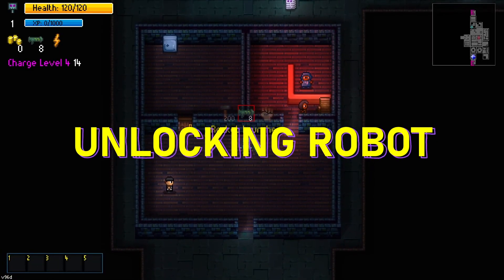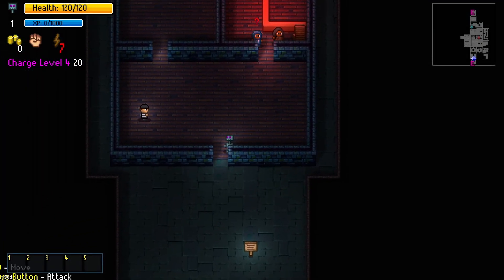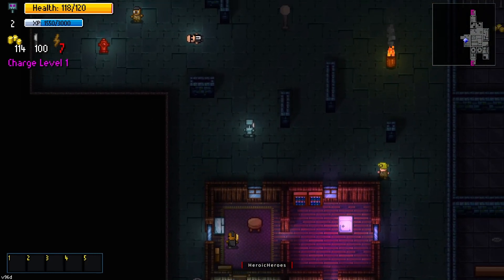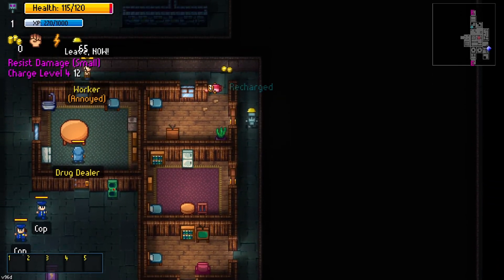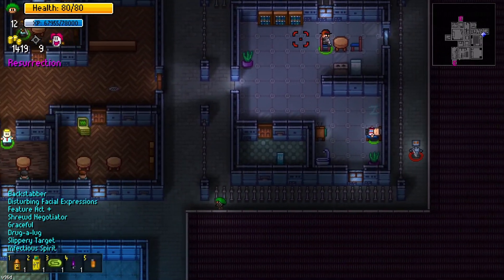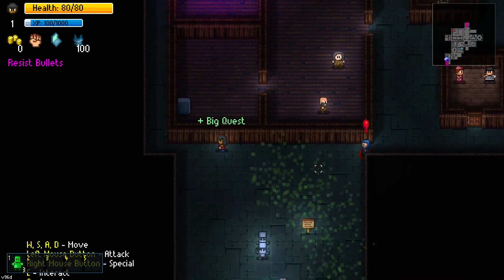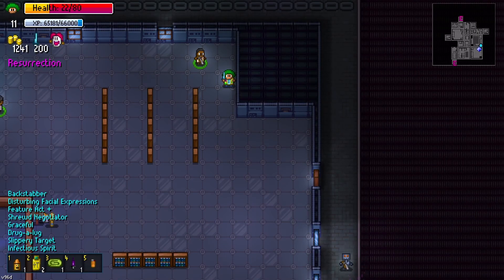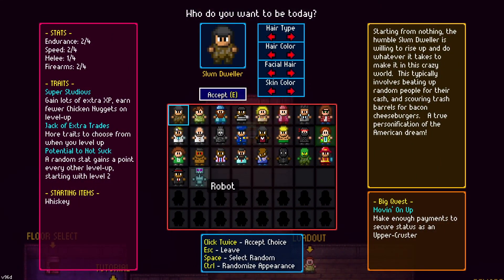How To Unlock Robot | Streets of Rogue | Heroic Academy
Tutorial on how to unlock the Robot character in Streets of Rogue.